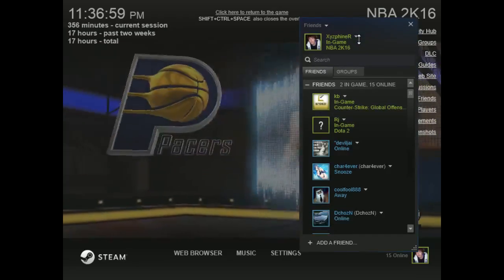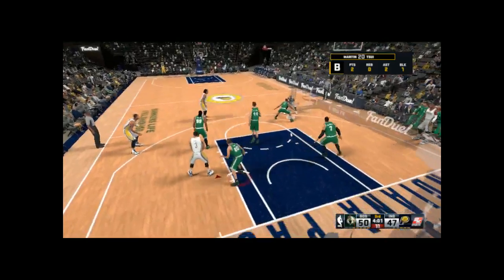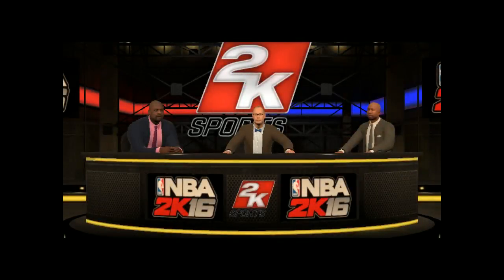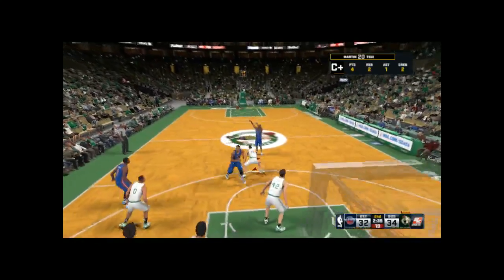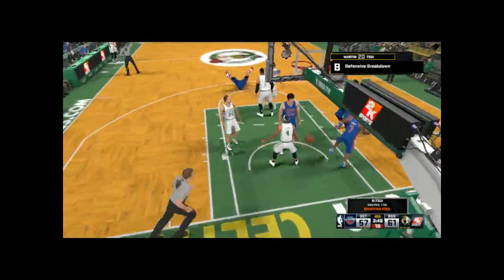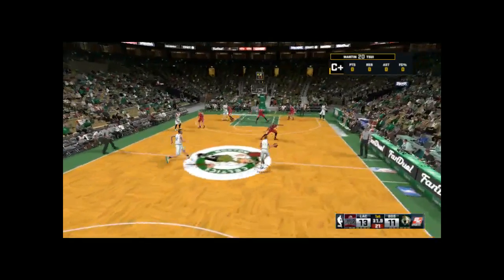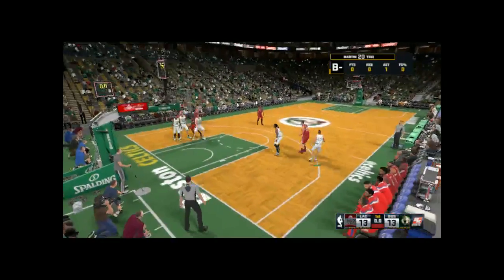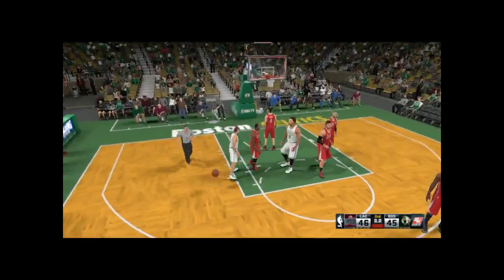NBA 2K16 (Steam) - MyCareer - Episode 0.09 [GAME SAVE CORRUPTED]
- 6 minutes

Rough season start. Gotta play some live practice and look for the drills! [GAME SAVE CORRUPTED] -- Watch live